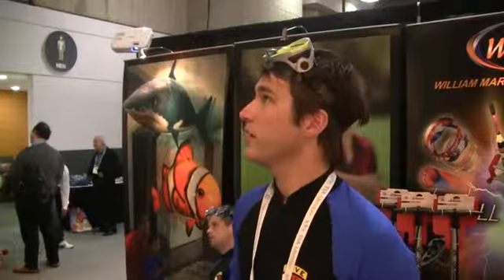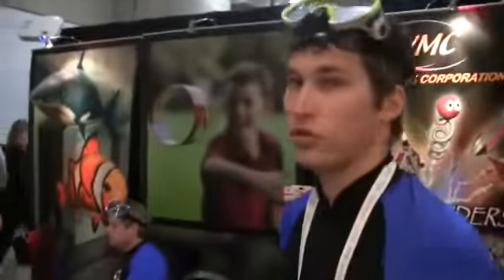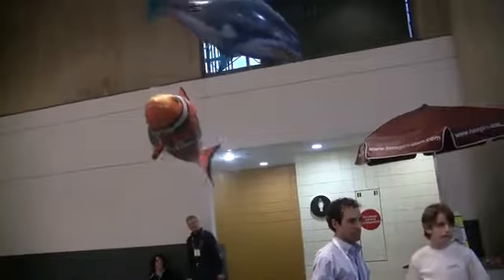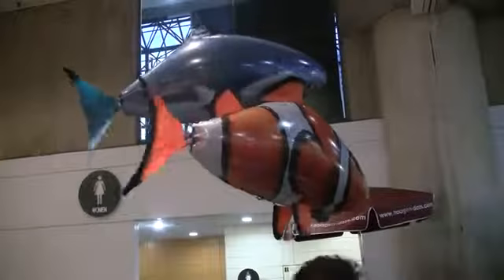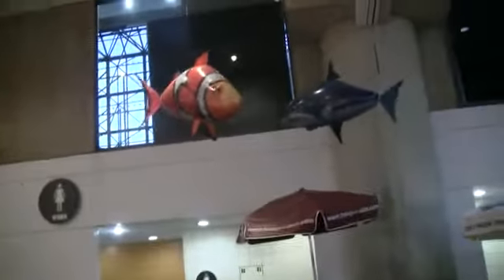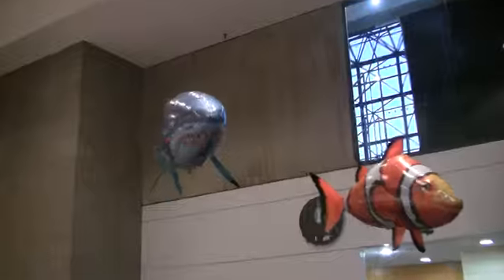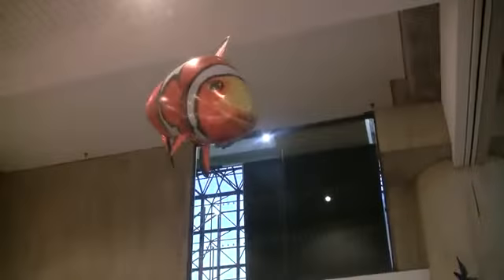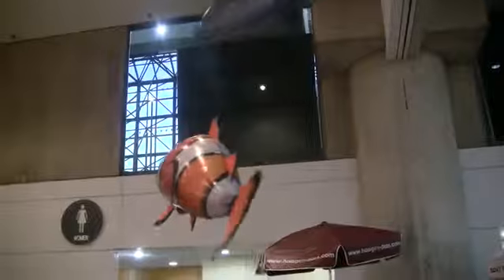Air Swimmers at Trade Show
The William Mark Corporation liked the idea so much, they brought them into production- hear all about the amazing, fantastic and captivating from the inventor himself!

After watching, be sure to head on over to our website, which is located and pick one or two up for the people in your family or social circle to marvel at!